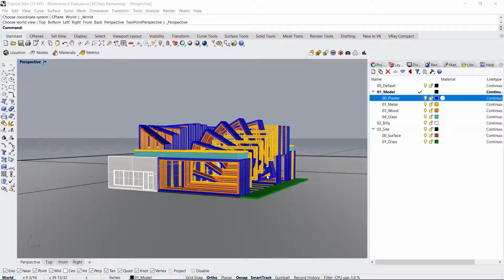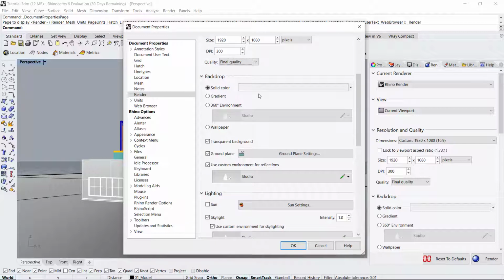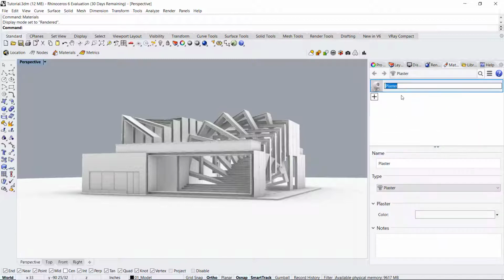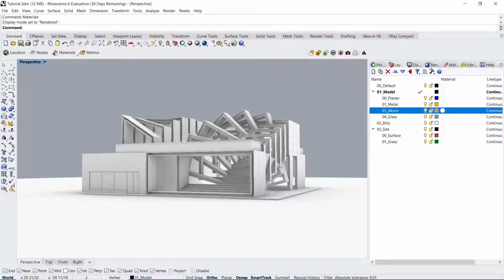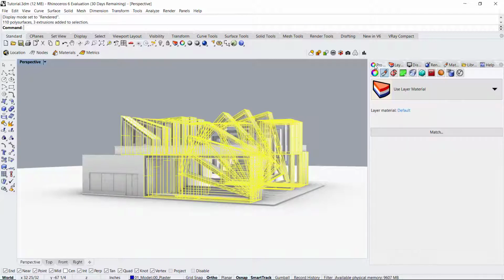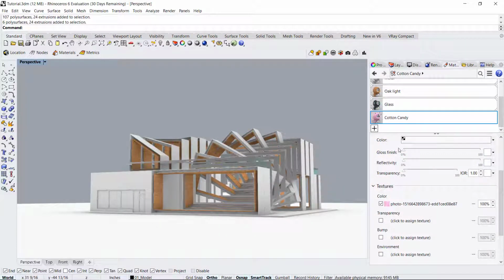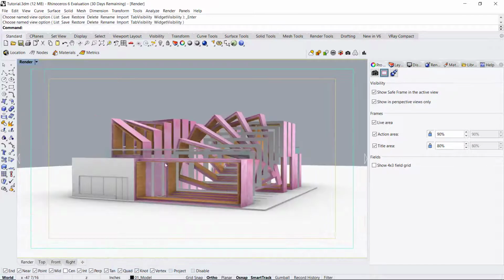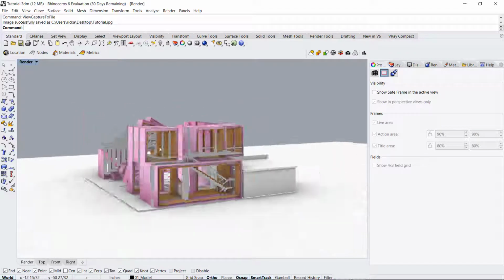RHINO . 10A Render . Rick Luu